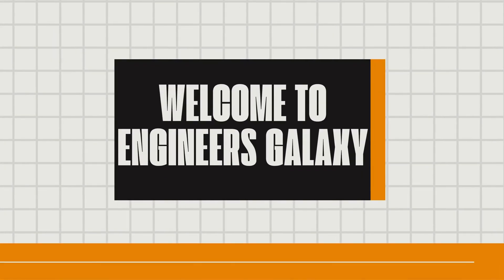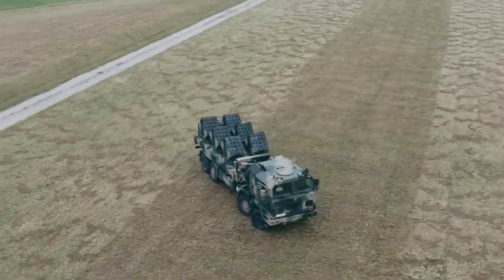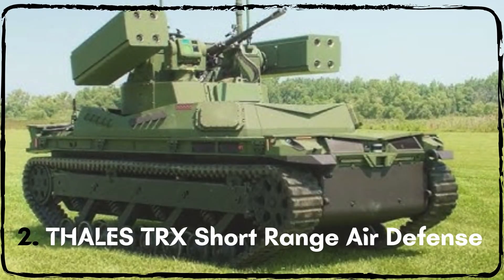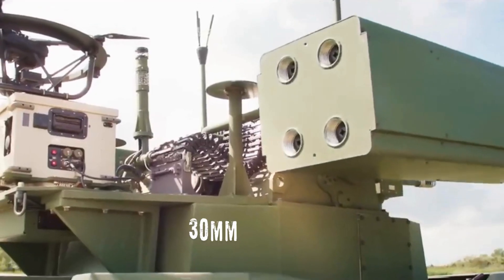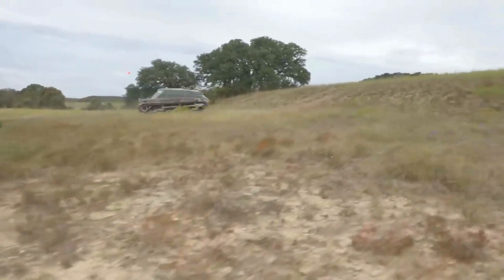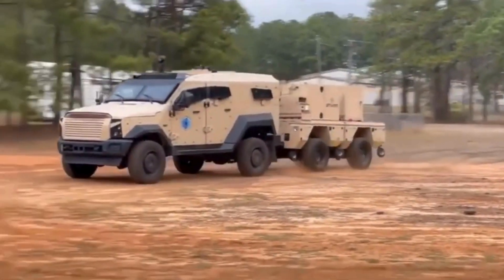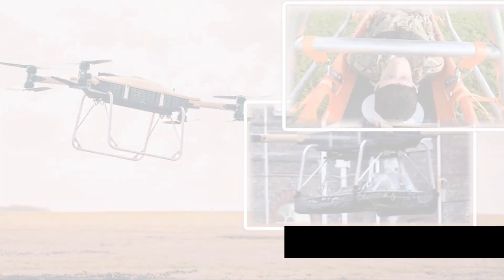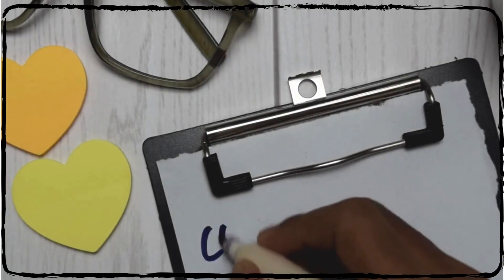TOP 5 MILITARY TECHNOLOGIES IN 2024 | NEW GENERATION MILITARY INVENTIONS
Welcome to ENGINEERS GALAXY! 🚀🌌🎖️
Discover the Top 5 Military Technologies in 2024 that are revolutionizing modern warfare. In this video, we explore cutting-edge innovations and new generation military inventions that are transforming the battlefield. From autonomous systems to advanced defense mechanisms, these technologies are reshaping military strategies and offering unprecedented capabilities.

Learn about the latest advancements in mine-laying systems, short-range air defense, autonomous logistics platforms, versatile electric vehicles, and heavy-lift drones. Join us as we delve into the engineering marvels driving these innovations and their impact on the future of warfare.

Timestamps:⏲️

00:00 Intro
00:41 BobaK Mine Laying System
01:50 THALES TRX Short Range Air Defense
02:45 Racer Heavy Platform
03:41 Pan’s Electric Mission Module
04:40 Malloy Aeronautics T400 Heavy Lifter
05:30 Conclusion